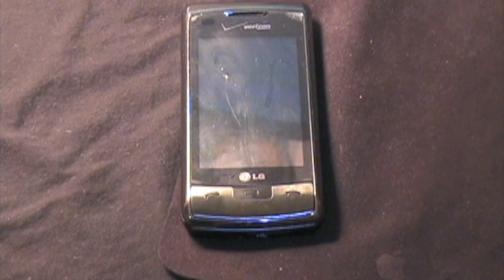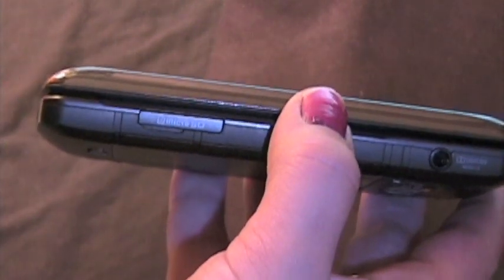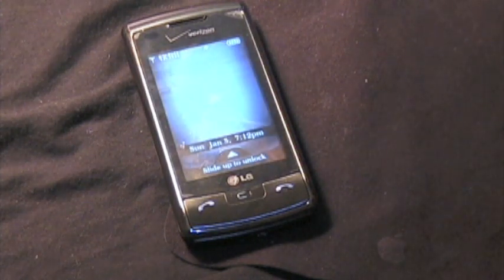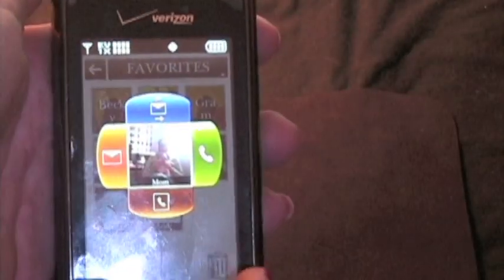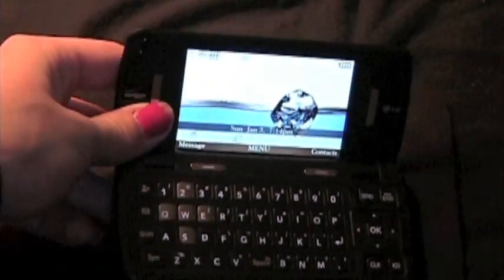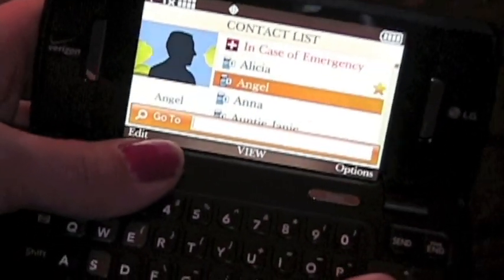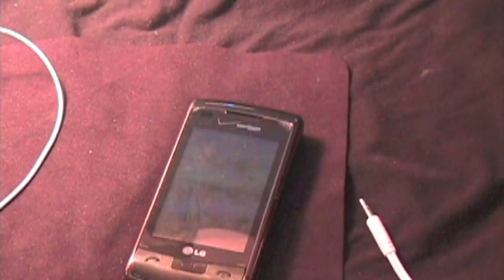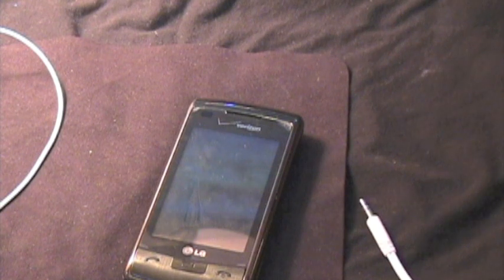LG EnV Touch Review-PhonePup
My first review! Enjoy!